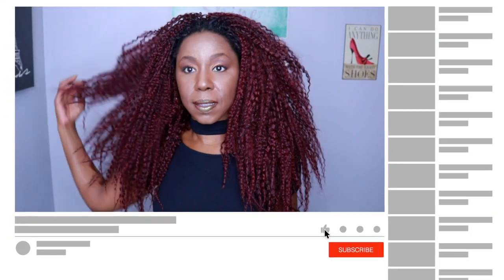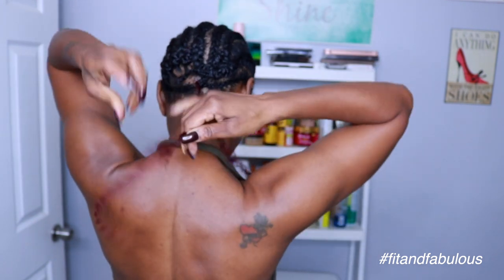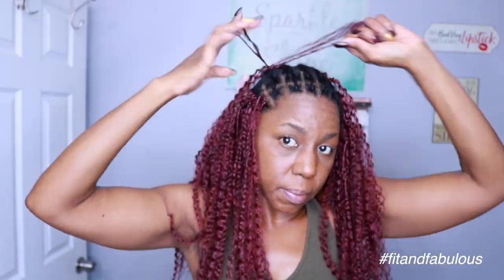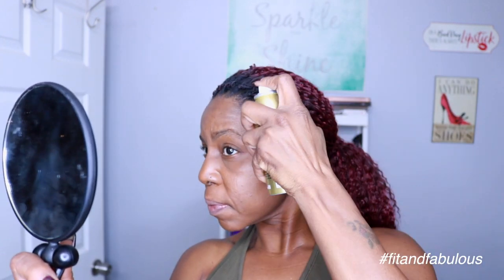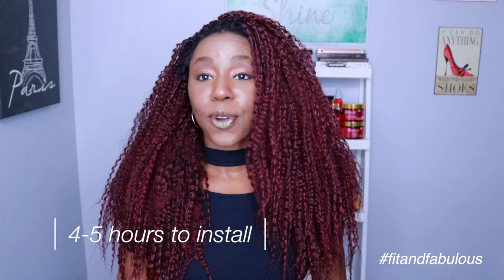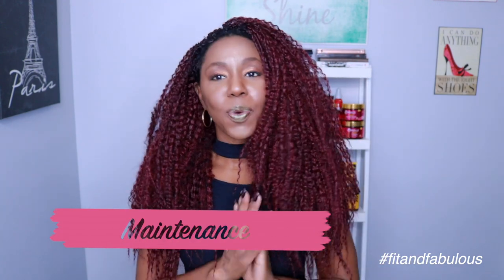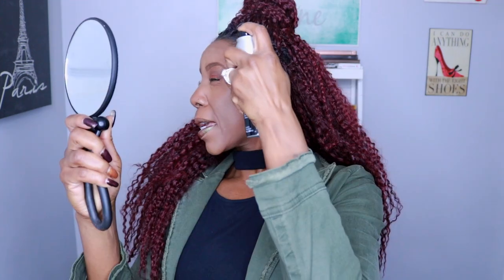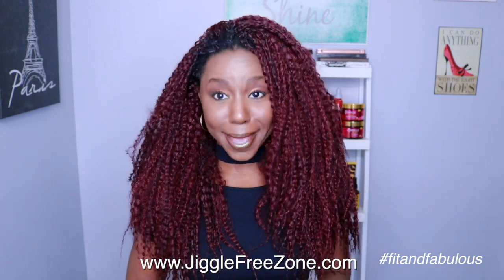Freetress Brazilian Braid Review | 20-Inch Crochet Hair in 99J Burgundy | Miko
In this video, I review the Freetress Brazilian Braid crochet hair in the stunning 99J burgundy color. Summer Style, Travel Essentials, and More – Handpicked Just for You!

This 20-inch crochet hair is perfect for achieving a natural-looking, low-frizz protective style. I’ll show you how to install the hair using my Miko Method braiding pattern, including the invisible knot method for a seamless finish. Whether you're looking for a versatile style that can be worn in updos or want to know how this hair holds up over time, this review has you covered.

Hair: Freetress Brazilian Braid 20
Color: 99J
packs: 4.5

This video is about Freetress Brazilian Braid Review | 20-Inch Crochet Hair in 99J Burgundy, But It also covers the following topics:

Freetress Brazilian Braid Review
20-Inch Crochet Hair
Burgundy Crochet Braids

Video Title: Freetress Brazilian Braid Review | 20-Inch Crochet Hair in 99J Burgundy | Miko

✅  About Miko:

Hey fam!